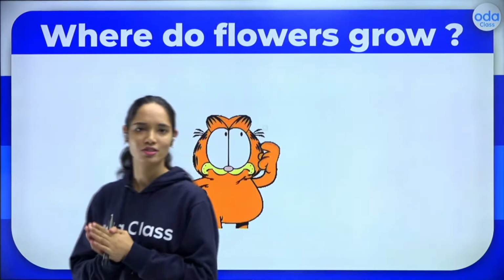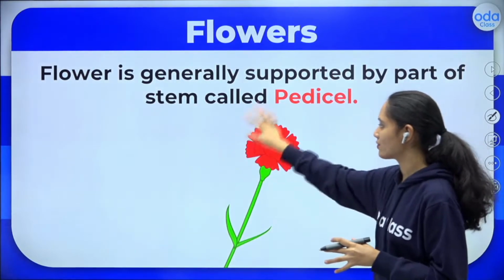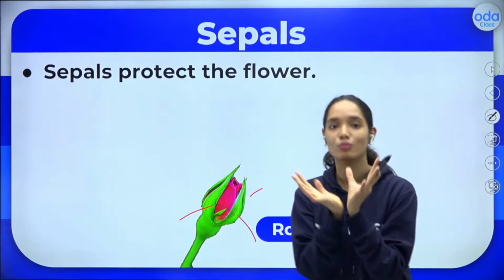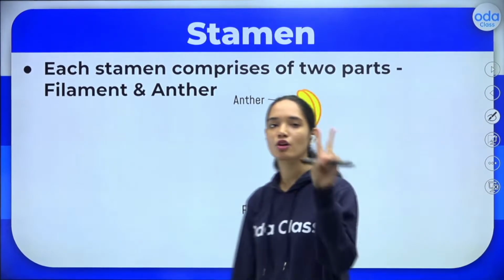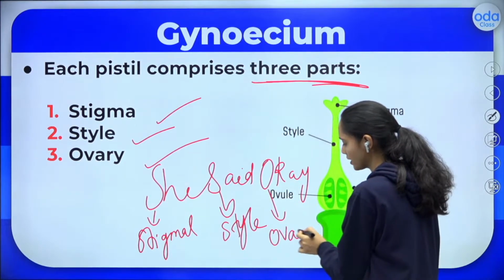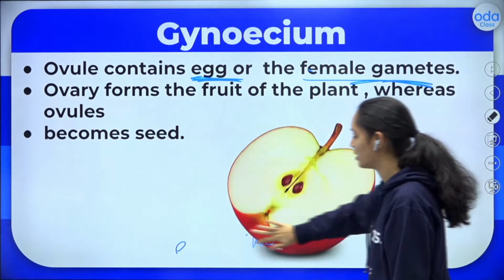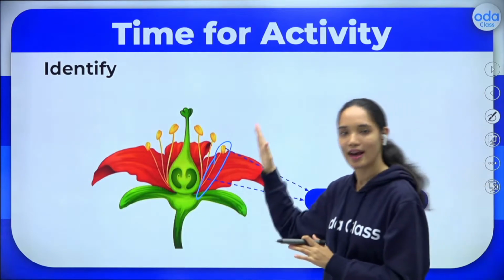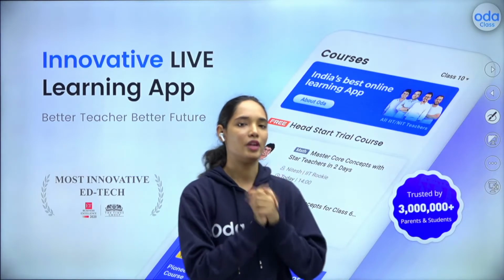FLOWER - STRUCTURE & TYPES | BIOLOGY | CLASS 6-8 | NAYAAB MA'AM